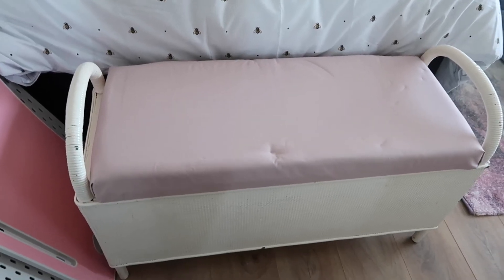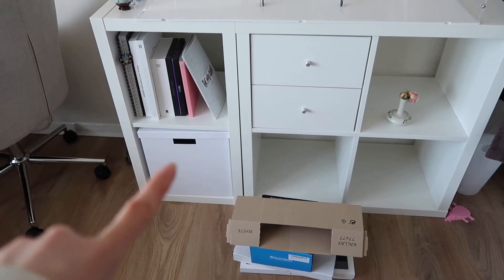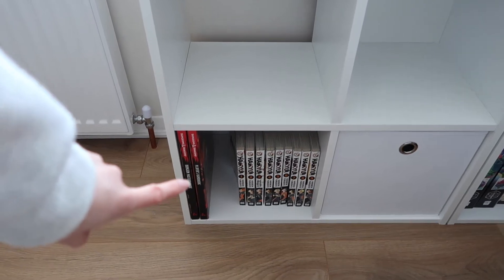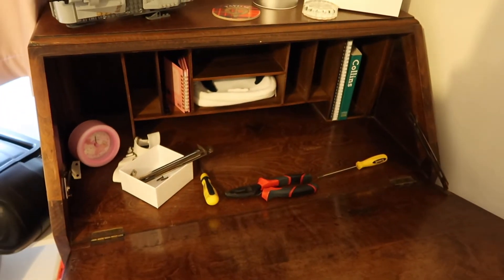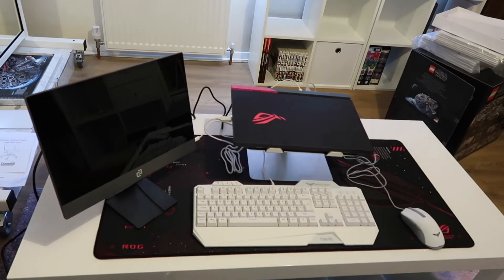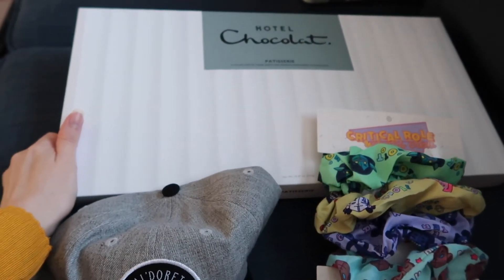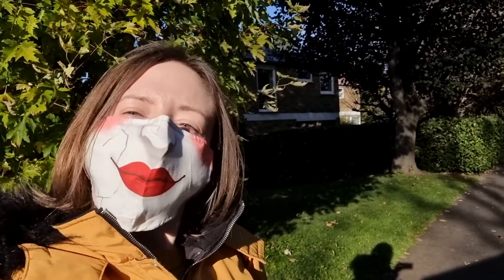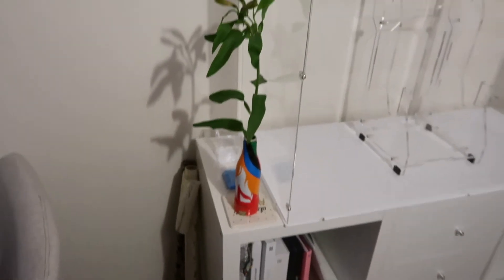Birthdays and Boxes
Moments from my life.

In which I continue sorting my room, get a new lamp, and celebrate my birthday!

Mouse x